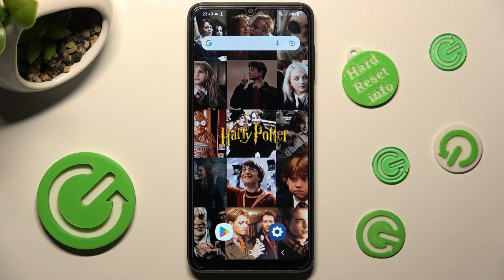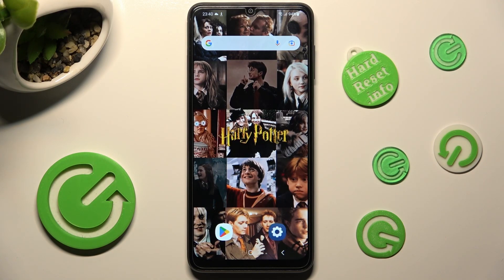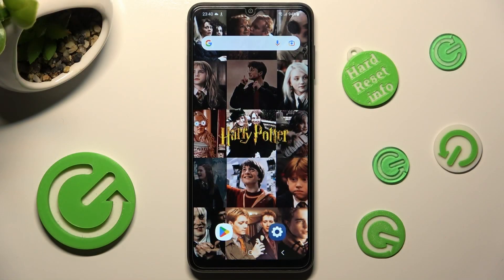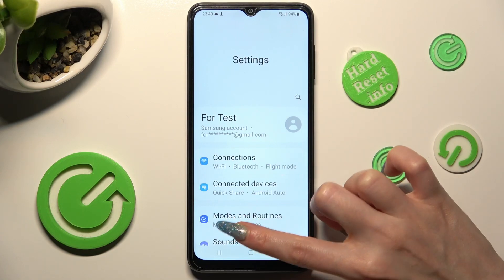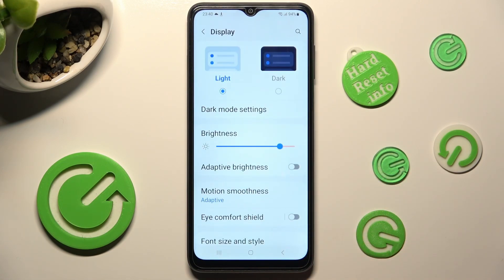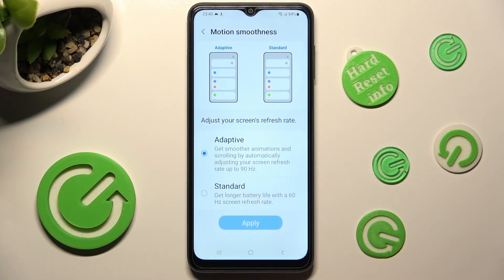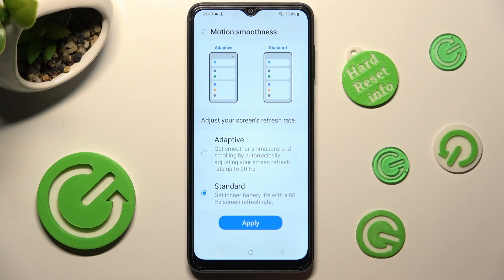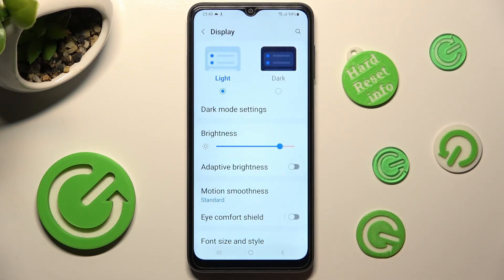How to Change Display Refresh Rate on SAMSUNG Galaxy A04s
Find out more info about SAMSUNG Galaxy A04s:
Now, we would like to show you how to change the display refresh rate on SAMSUNG Galaxy A04s. We will show you how to find and open the Display settings, and then how to select between adaptive and standard refresh rates. Go to our YouTube channel if you want to know more about SAMSUNG Galaxy A04s.

How to change display refresh rate on SAMSUNG Galaxy A04s? How to adjust display refresh rate on SAMSUNG Galaxy A04s? How to change default display refresh rate on SAMSUNG Galaxy A04s?